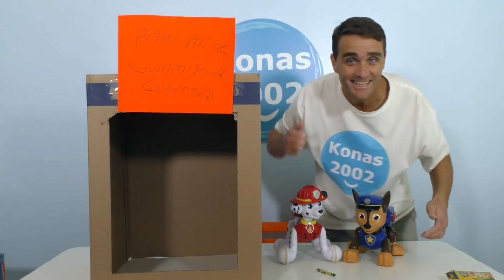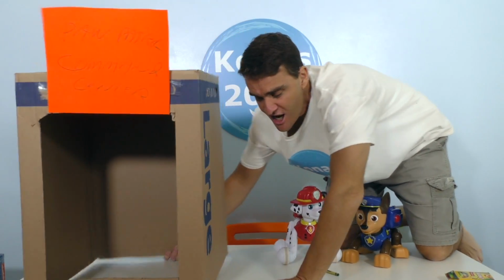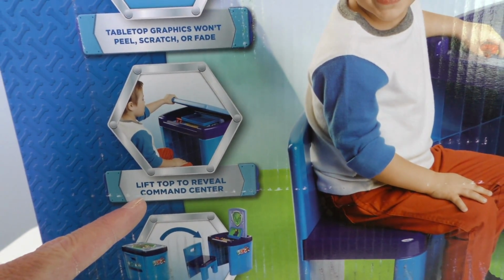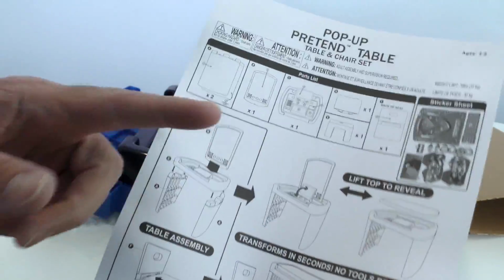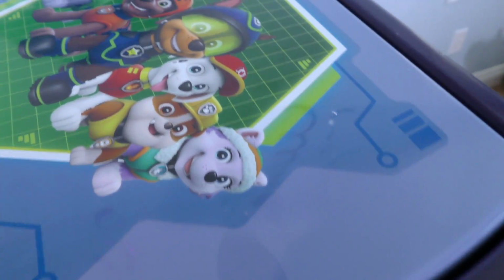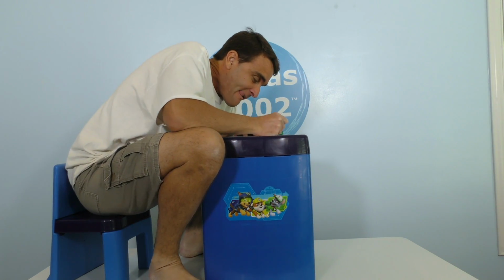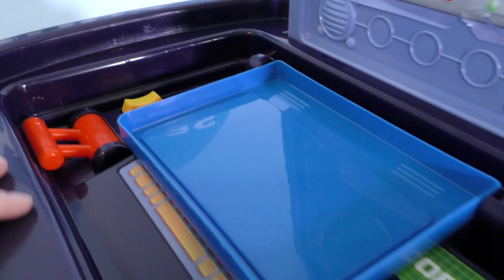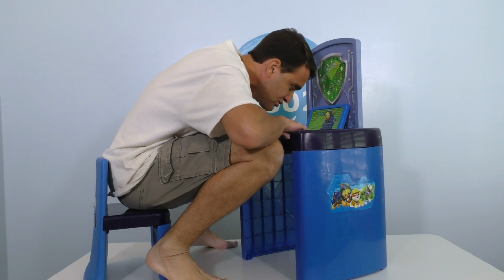Paw Patrol Command Center ! || Toy Review || Konas2002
I needed a brand new command center for the Paw Patrol Pups so I got the Paw Patrol Pop Up Pretend Table !

Paw Patrol Pretend N Play Activity Table Set
Now your child can play with his favorite pup gang, with this Paw Patrol pretend N' play activity table set with one chair. The set comes with one nesting table & one chair. Use flat table top, or open for a unique branded play space. Beautifully designed with bright colorful graphics & large table surface for drawing, eating & playing. Surface washable. Made of sturdy plastic construction. Adult assembly required.